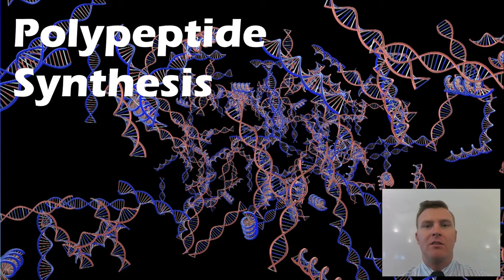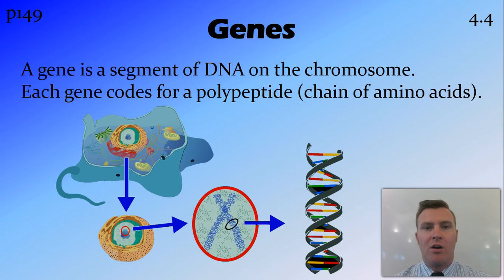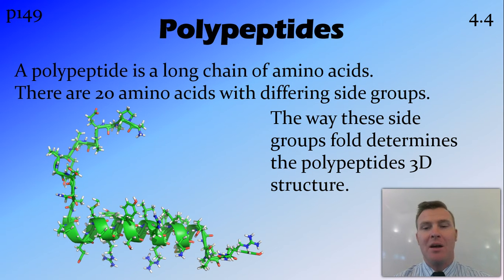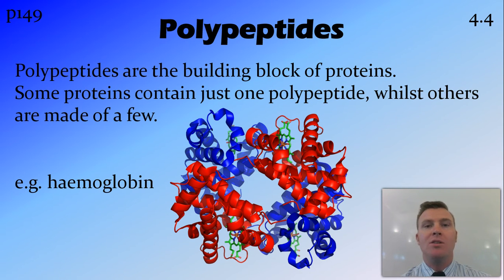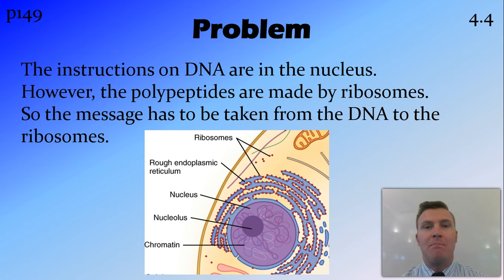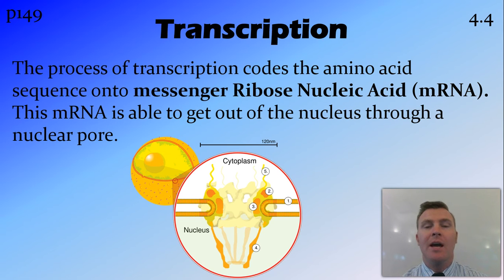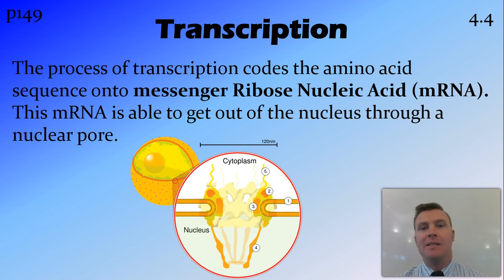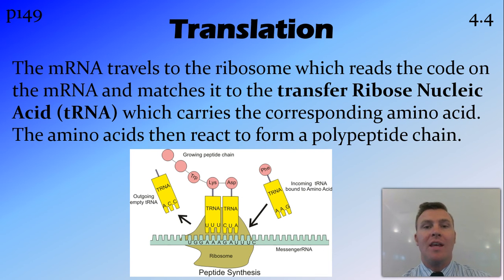Polypeptide Synthesis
NSW Syllabus
Dotpoint

Overview:
Genes
Polypeptides
Problem
Transcription
Translation